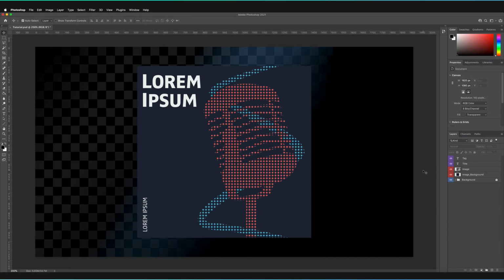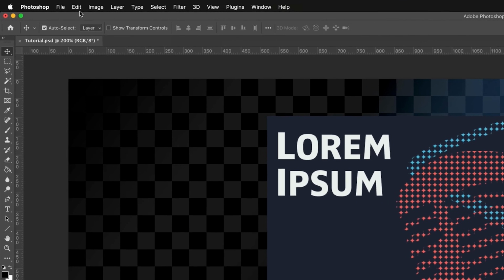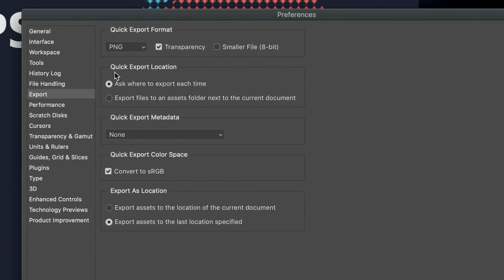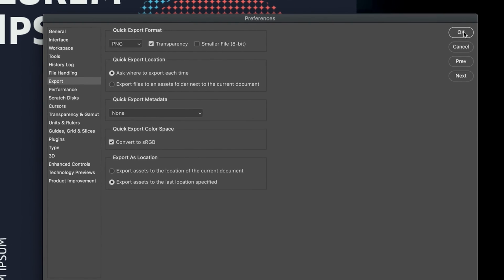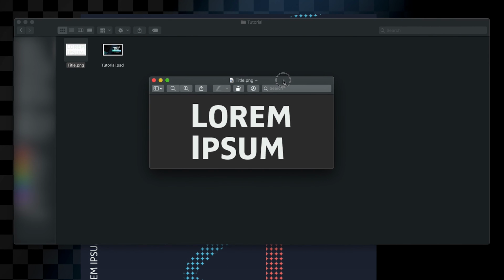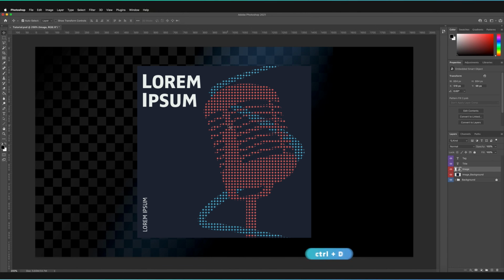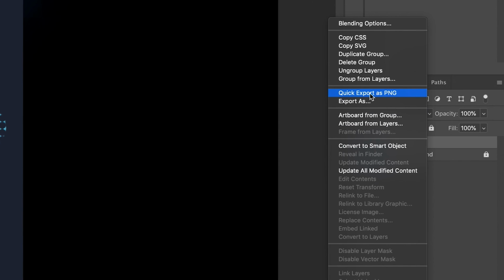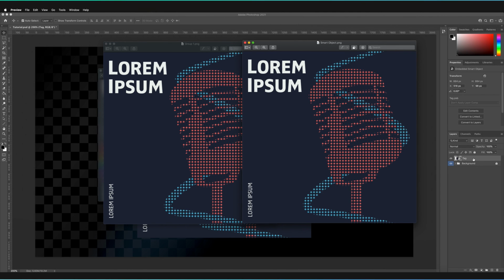How To QUICK EXPORT Individual Layers in Photoshop ✅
Did you know it's possible to actually quick export individual layers as either a PNG, JPG, GIF or SVG file? Well, in this video we'll delve into how you can set all of your export preferences, export an individual layer, bulk export multiple layers individually and export several layers together into one image!

PHOTOSHOP SHORTCUTS
Deselect: Cmd + D... (Windows: Ctrl + D)

✅ VIDEO SUMMARY
To quick export an individual layer in Photoshop, simply ensure you have the correct layer selected in the layers panel, right click on that layer and then go to "Quick Export As ...". The "..." should be filled in with the file type you have selected in Export Preferences. Export Preferences can be found under "File", "Export" and then "Export Preferences". You can either select a PNG, JPG, GIF or SVG file. To export individual layers but in bulk, simply follow the same process but just make sure you have all the correct layers selected in the layers panel first. To export several layers into one image, first select all the correct layers and then either convert them into one Smart Object or group them together. Then export the group or Smart Object via the initial process.

🕒 TIMESTAMPS
0:00 What is quick export?
1:36 Where to find export preferences
3:53 Quick export an individual layer
6:02 Export a layers In bulk
6:57 Export multiple layers as one image